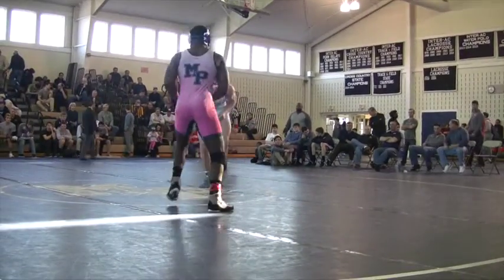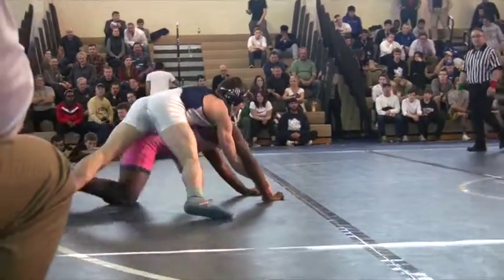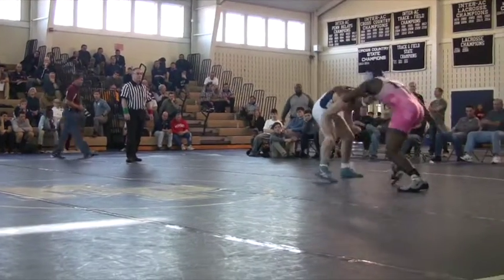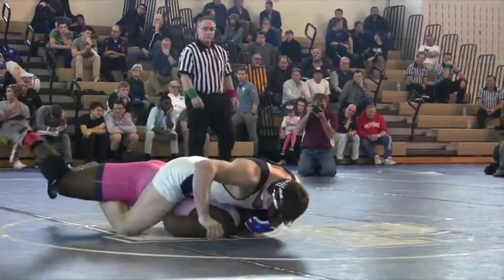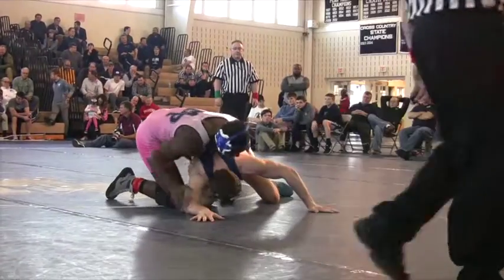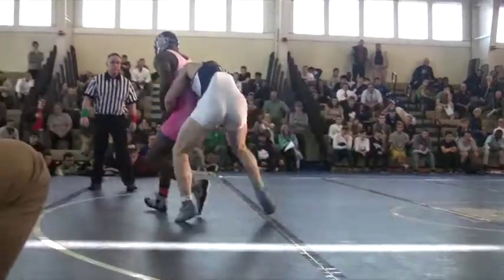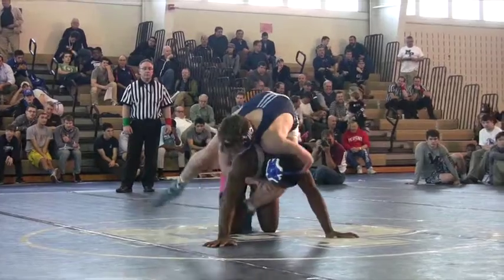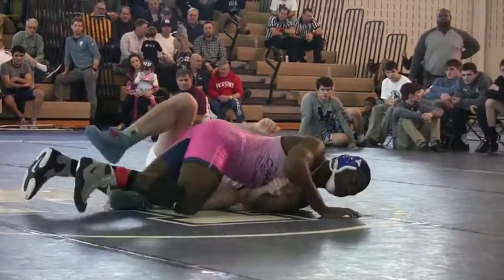Nick Reenan (WYSE) over RaShon Lusance (MAPR) 9-2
2016 PAISWT Finals 195lbs
True-Wrestling.com